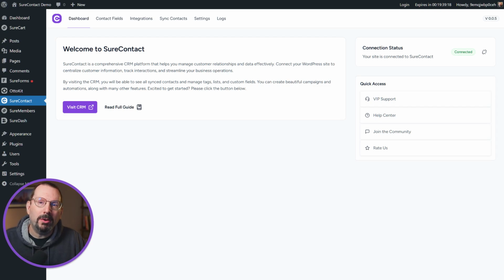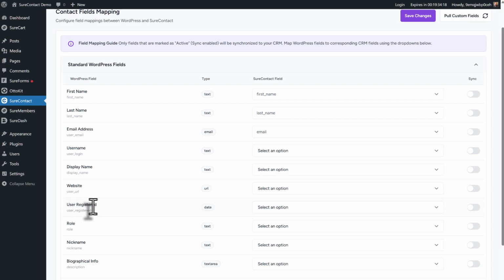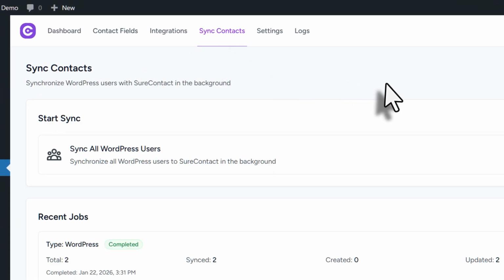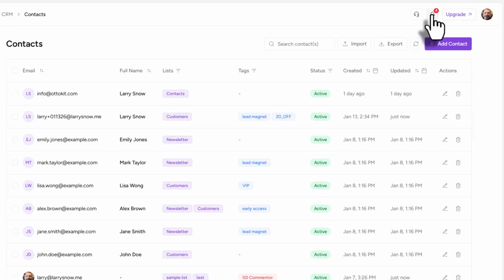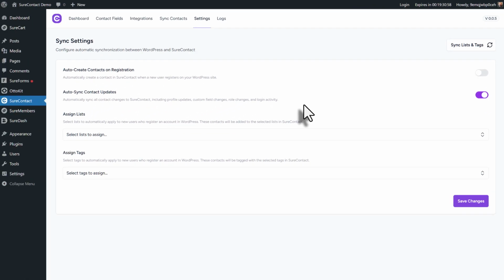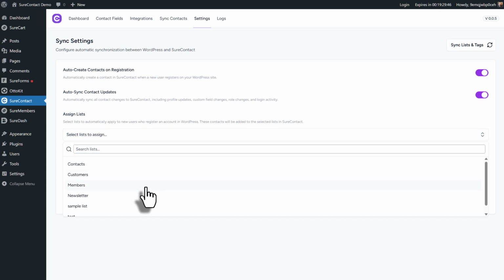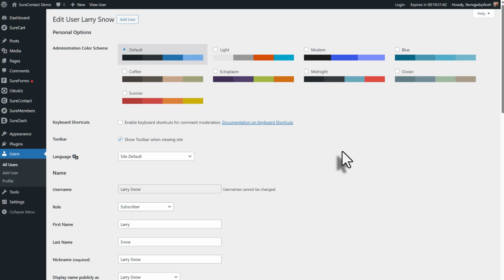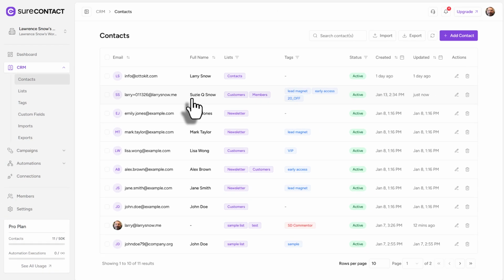Automatically Sync WordPress Users to Your Email List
Most email marketing fails for one simple reason.

The data is messy.

Users update their profiles.
Roles change.
Custom fields change.

But your email list?
Still outdated.

If you’re exporting CSV files just to keep your CRM updated… you’re doing it the hard way.

In this video, you’ll learn how to properly map your WordPress user data inside SureContact and turn on automatic syncing — so your CRM always reflects the latest user activity.

No manual exports.
No stale lists.
No guessing.

Here’s what you’ll see:

• How field mapping works inside SureContact
• Mapping standard WordPress fields (first name, last name, email)
• Mapping custom fields like registration date
• Running a manual sync
• Turning on automatic sync for real-time updates
• Auto-creating contacts on user registration
• Automatically assigning lists and tags
• Watching profile updates sync instantly

If you’re serious about revenue, clean data isn’t optional.

⏱️ Timestamps

0:00 – Why messy CRM data kills email performance
0:19 – Overview: Mapping WordPress data to SureContact
0:30 – Where to configure contact fields
0:44 – Mapping standard WordPress fields
1:07 – Mapping a custom field (registration date)
1:24 – Enabling field sync toggles
1:39 – Saving changes and starting manual sync
2:00 – Background sync process explained
2:27 – Sync completion alerts inside SureContact
2:47 – Why manual sync isn’t enough
2:51 – Turning on auto-sync for contact updates
3:21 – Auto-create contacts on registration
3:41 – Automatically assigning lists and tags
4:01 – Sync lists and tags button explained
4:34 – Live demo: Updating a user profile
5:00 – Watching real-time CRM updates
5:20 – Clean, accurate, automatically synced data

Got questions about your specific setup? Drop them below.

If you’re building on WordPress, your CRM should stay in sync automatically.